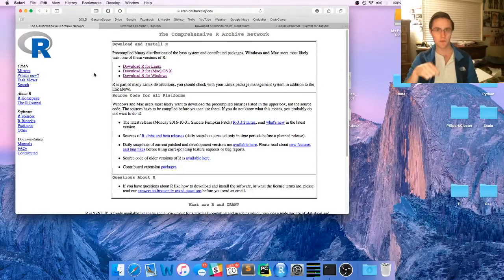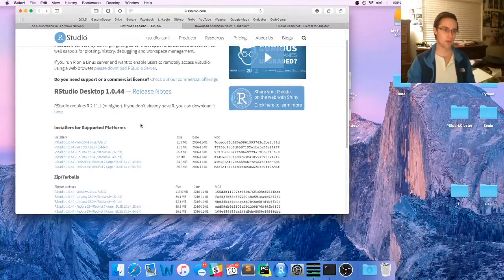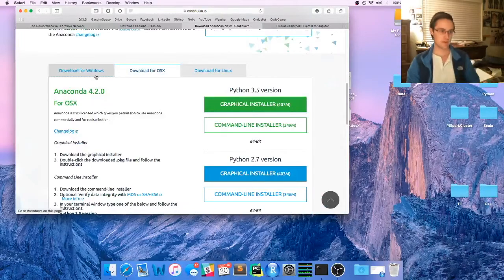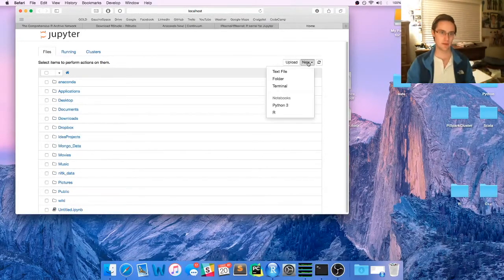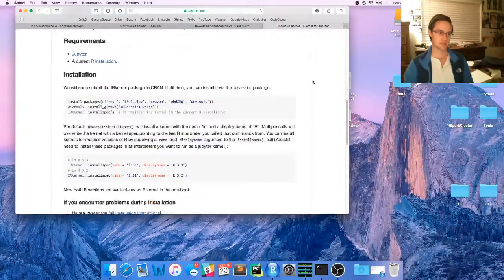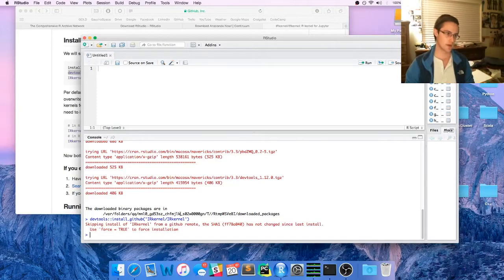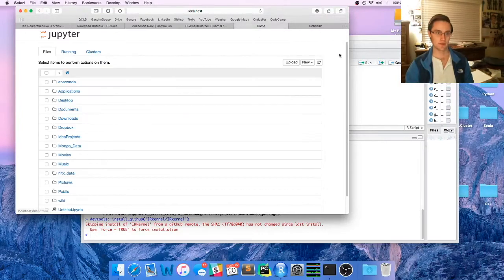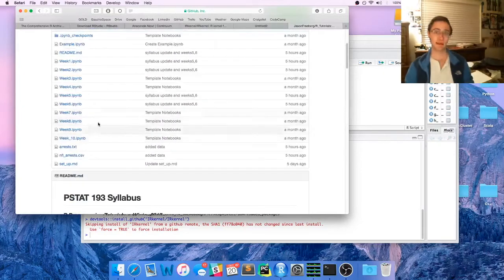R Kernel for Jupyter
How to set up your machine for PSTAT 193: Introduction to R Programming.

1:00 -- R
2:00 -- RStudio
3:07 -- Anaconda
6:38 -- R Kernel